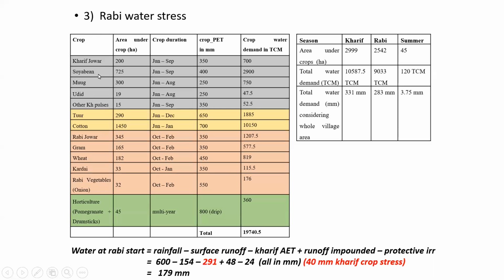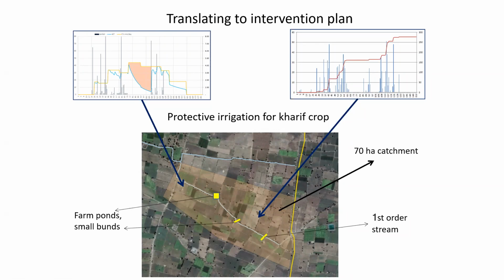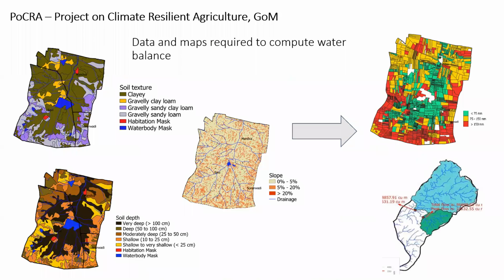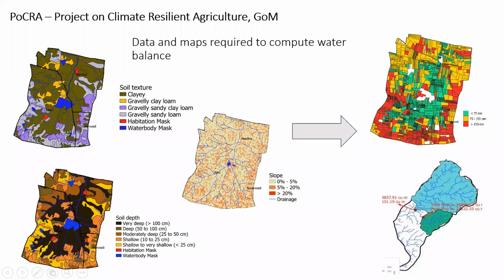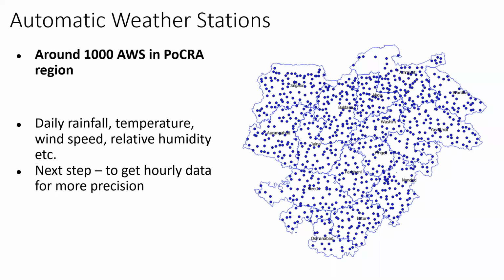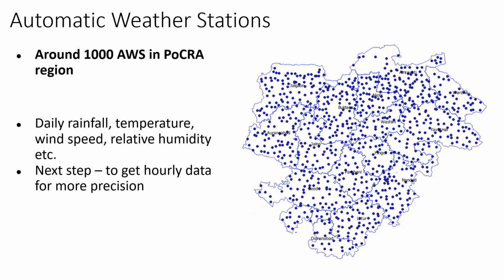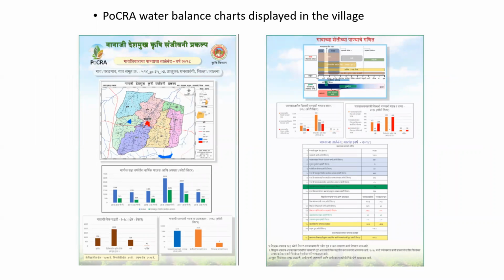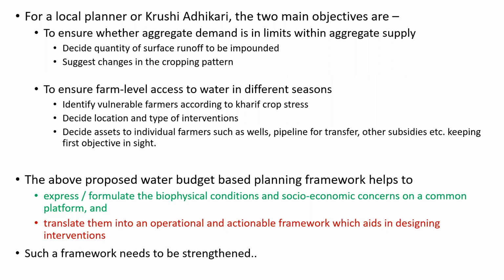“Water budget as a planning tool -Connecting Science, Policy, Community” by Hemant Belsare IITB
“Water budget as a planning tool -Connecting Science, Policy, Community” by Hemant Belsare IIT Mumbai (Part 2 of 2)